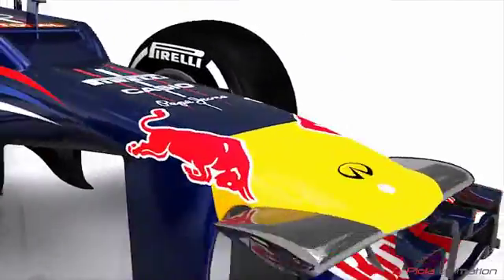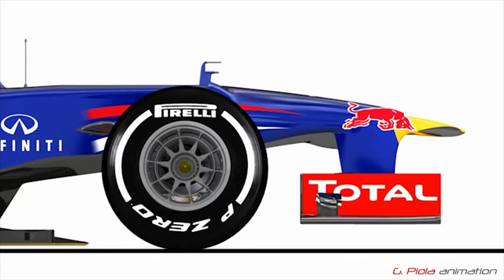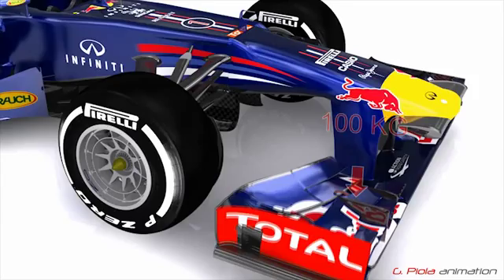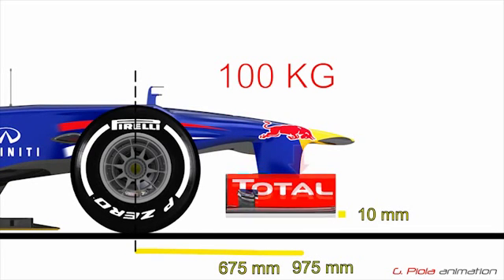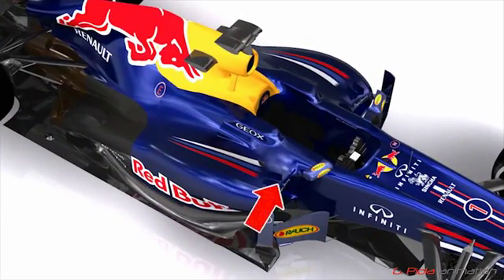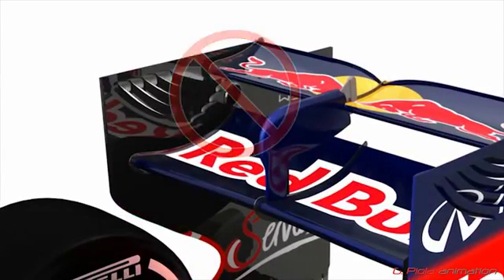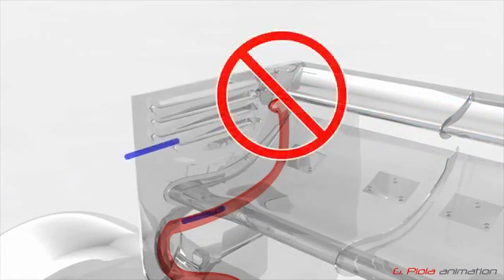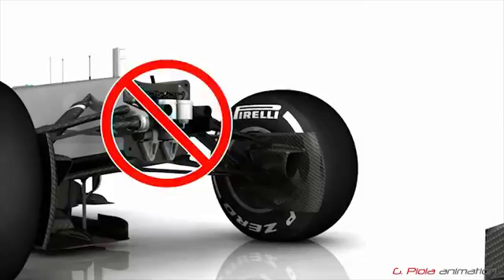Formula 1 (2013 rule changes explained)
There were some small but important revisions to the Formula One technical regulations for the 2013 season. This video explains the key changes, including the ban on active double DRS systems, stricter front wing deflection tests, and the option of smoothing out stepped noses with 'vanity panels'.